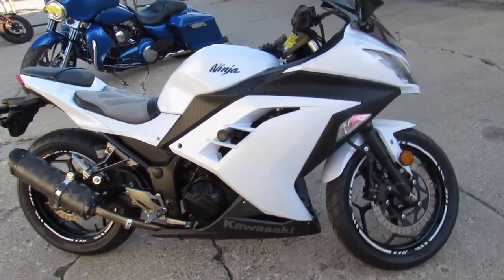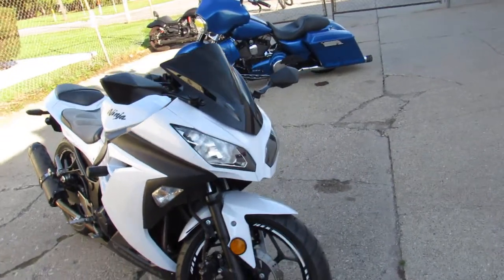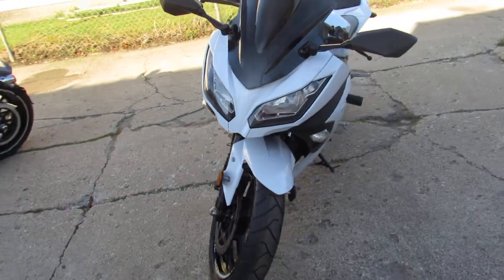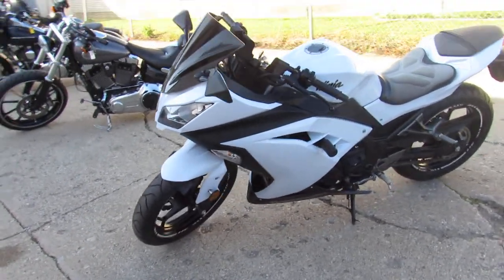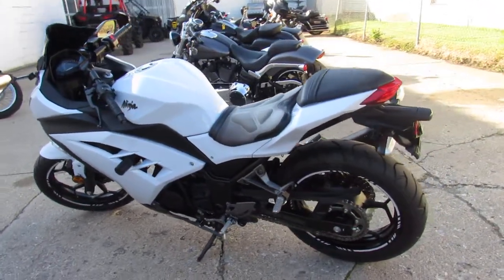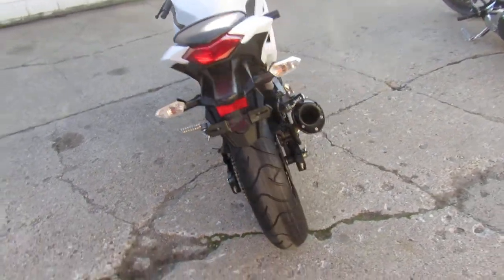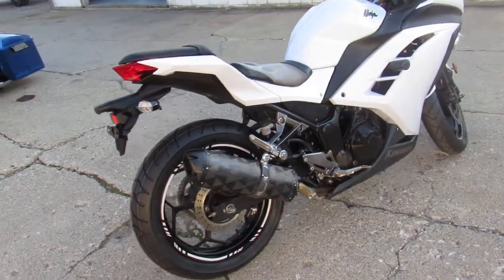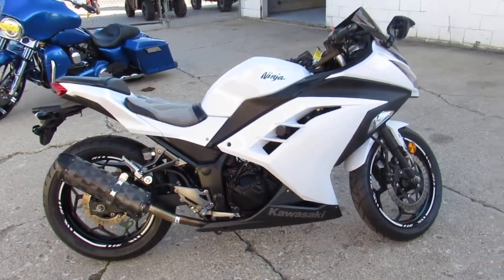2013 Kawasaki Ninja 300 EX300ADF U4908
2013 Kawasaki Ninja 300 EX300ADF U4908